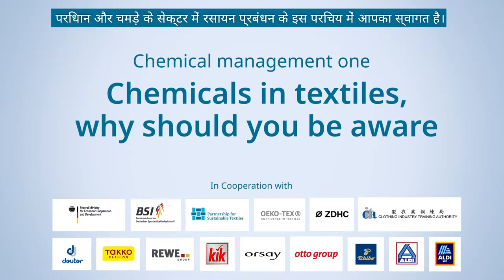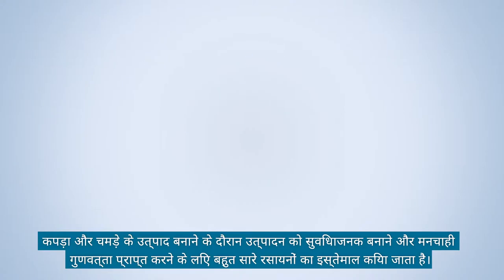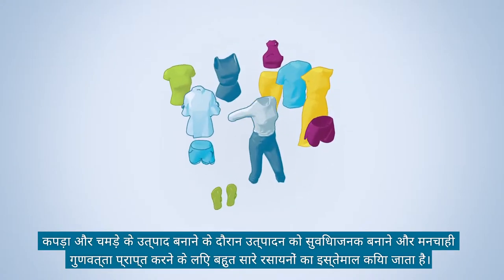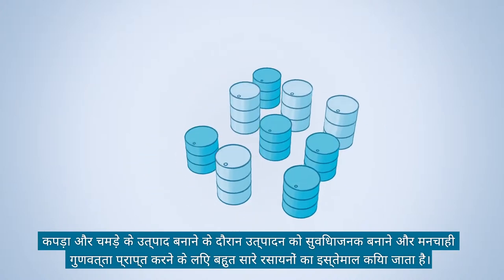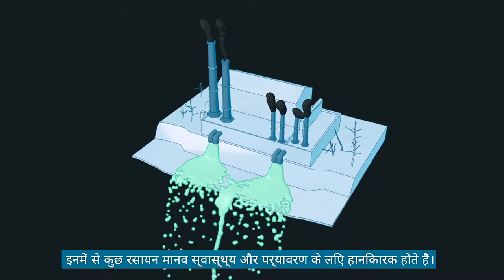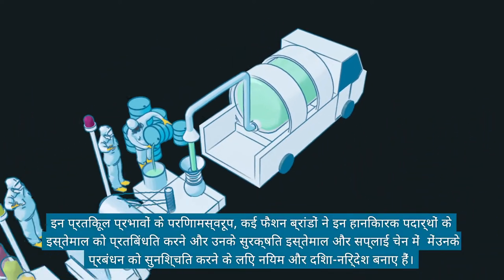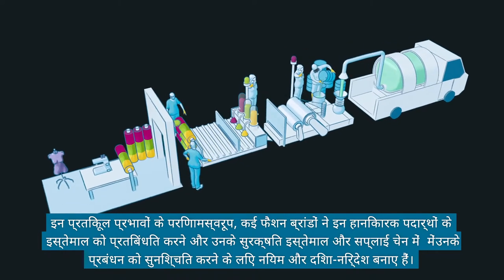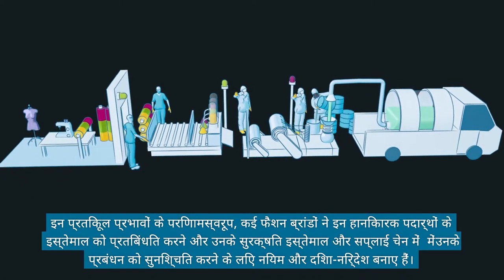HI Chemicals in textiles, why you should be aware